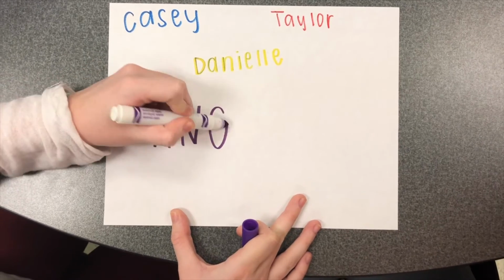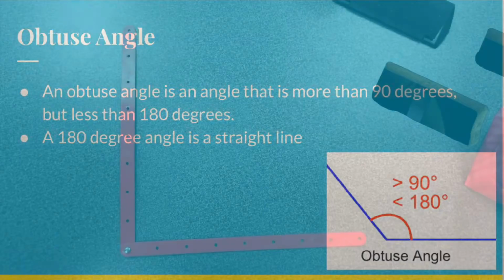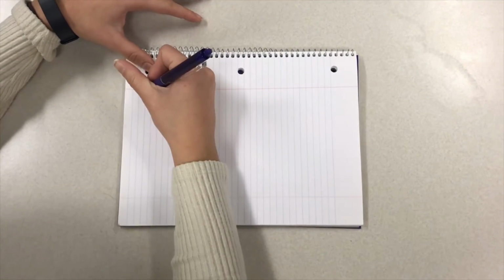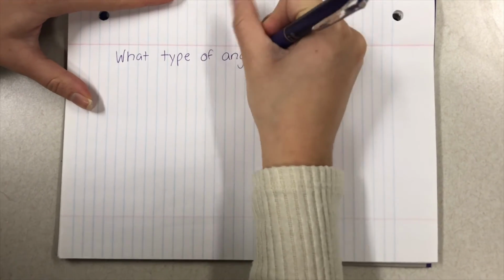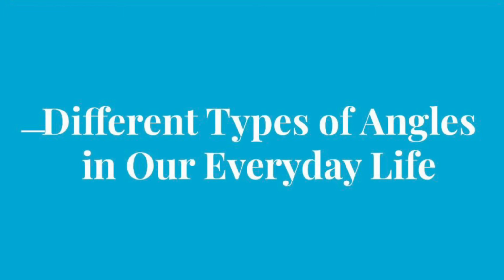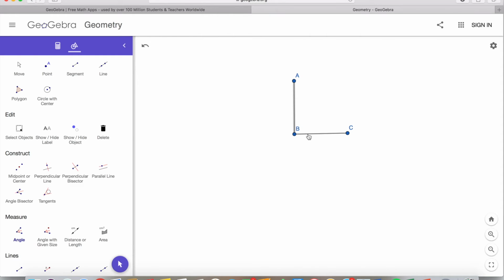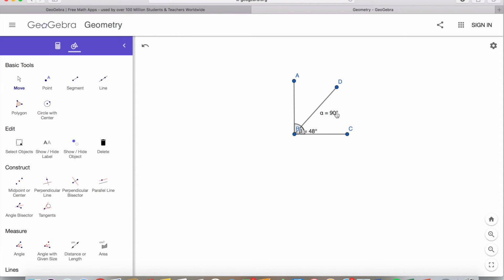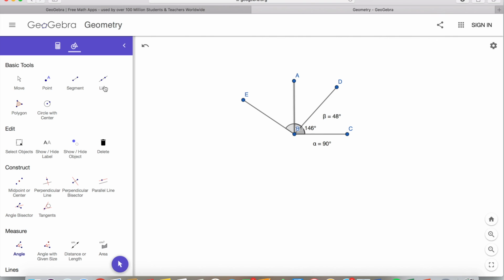Math 2160 Project